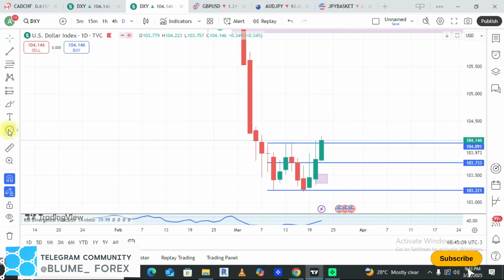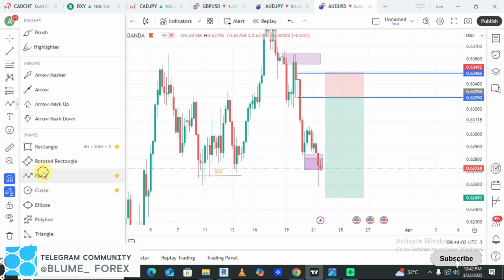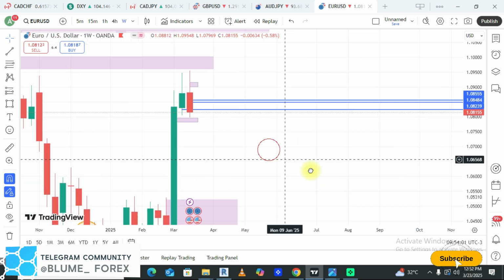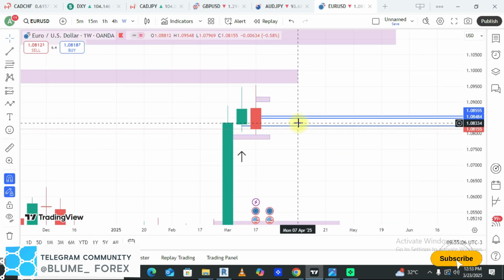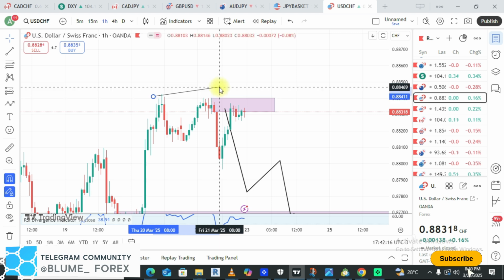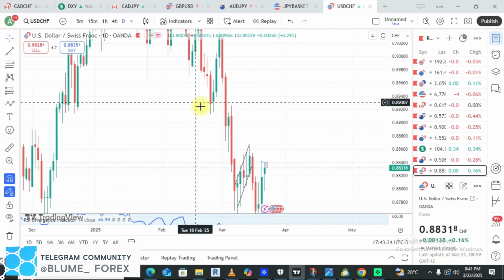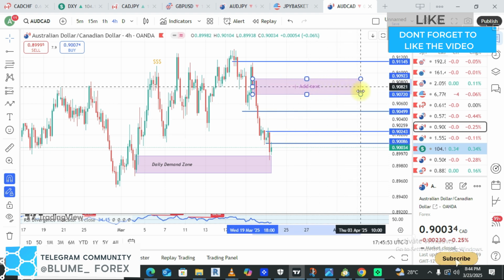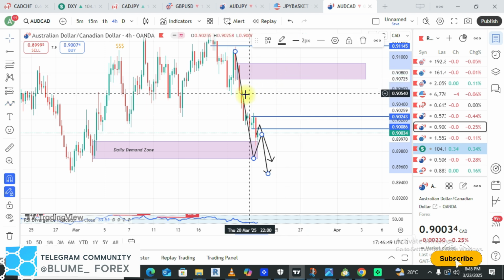WEEKLY FOREX FORECAST (DXY,EURUSD AND MORE)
“In this Weekly Market Outlook, we break down the major forex pairs — EUR/USD, DXY, and more. Get ready for the week ahead with key levels, trends, and trade setups.